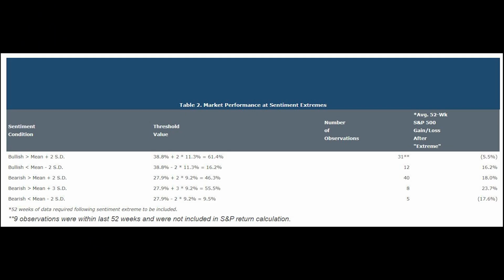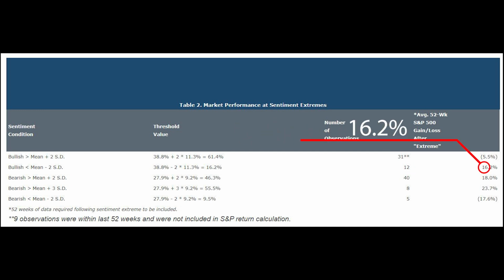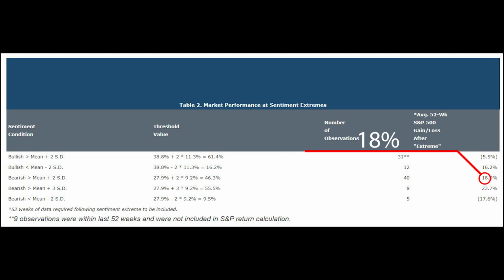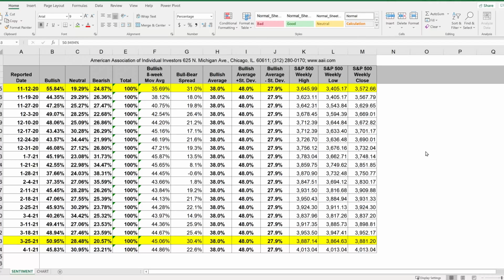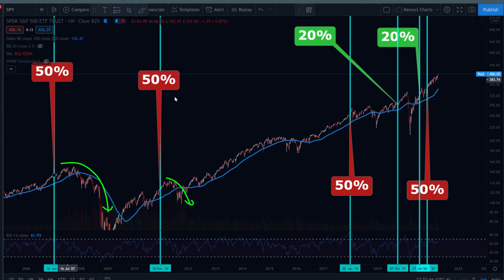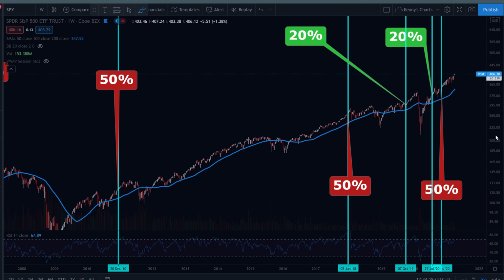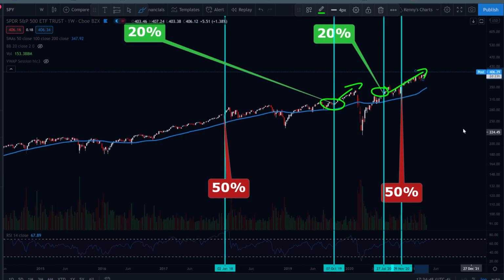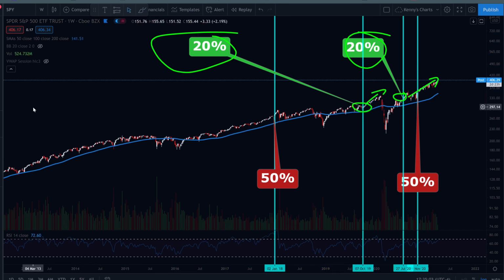Stock Market Crash Coming? | Contrarian Sentiment Indicators for the Stock Market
Sentiment Mapping and Contrarian Indicators for the Stock Market | AAII

Sentiment describes the opinions, emotions or views of a group of people. In investing, sentiment can be a powerful determinant of security prices, especially in the short run.

Basically, emotions—whether rational or irrational—can drive market prices. The price at which an individual security trades is the sum total of the sentiment of all market participants. If you could forecast changes in sentiment, you should have an advantage in determining changes in the market.

In this case the sentiment is binary… either bullish or bearish.
Market sentiment—the summation of all expectations for the market as a whole—often directly reflects where the market has been, not where it is going. When market sentiment is low, the majority believes the market will fall, while high market sentiment means that the majority feels the market will rise in value.

This information contained in this video, reports, or media/ resources available for download, or linked reference material is not intended as, and shall not be understood or constructed as financial or legal advice. We have done our best to ensure that the information provided, and the resources made available are accurate and provide valuable information. Regardless of anything to the contrary, nothing should be understood as a recommendation. Red Cliff Research LLC.  takes no responsibility for any loss or injury caused from the content posted.